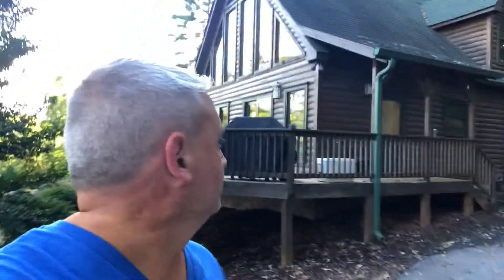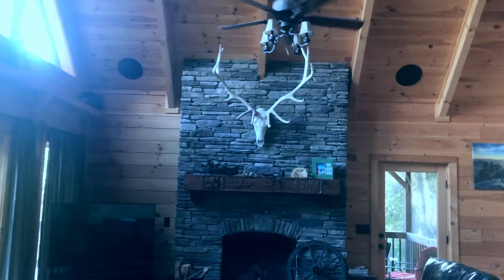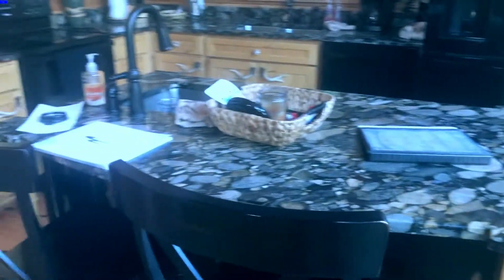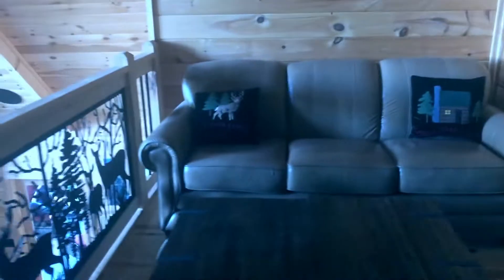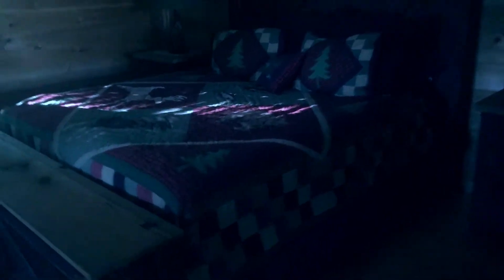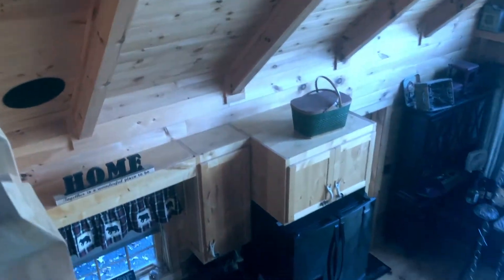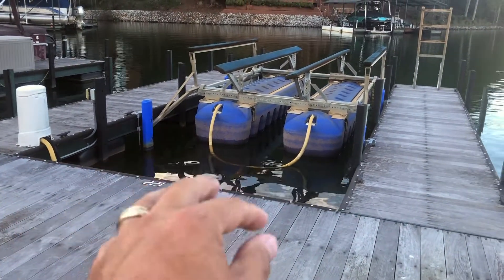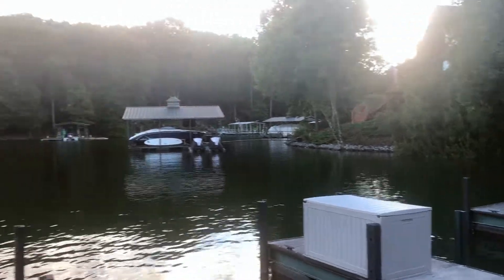Log Cabin Stay In Seneca SC On Lake Koewee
We stayed in a beautiful log cabin in Seneca SC on Lake Koewee for an extended weekend.  It was so beautiful being there in the beginning of October.  The leaves were beginning to change, but the water was warm enough to swim in still.  it was a great weekend away with friends.

Grilling Stuff :
Pellet Grill